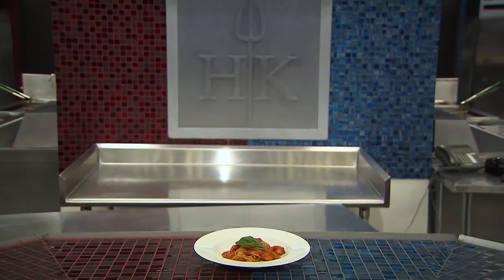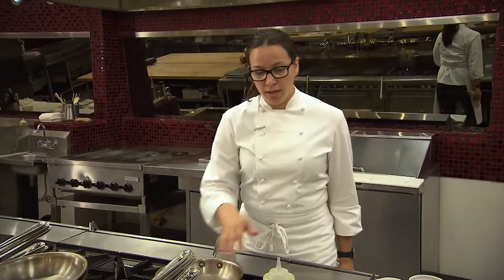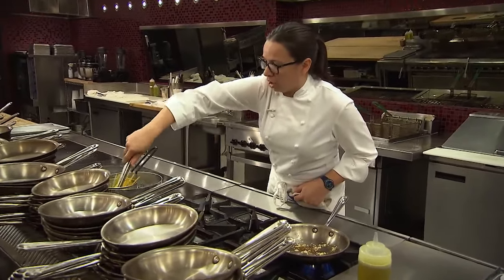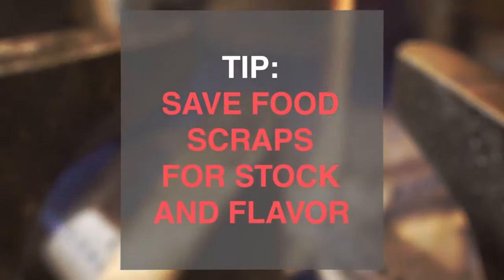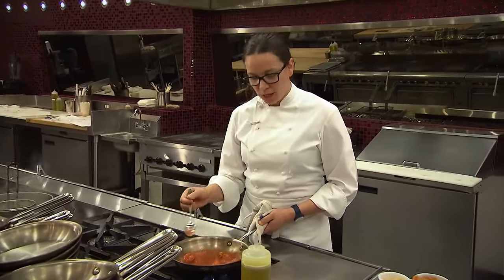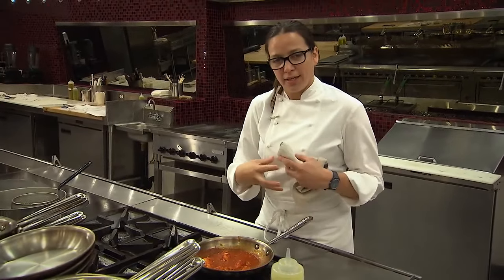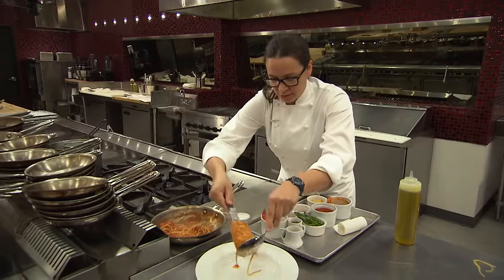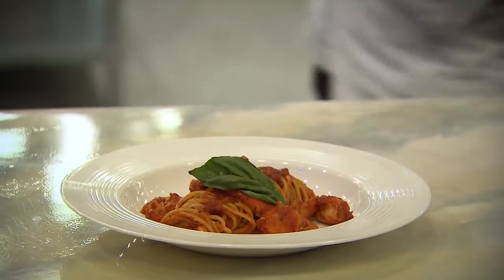Gordon Ramsay Hell's Kitchen Spicy Lobster and Pasta Recipe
Gordon Ramsay's Hell's Kitchen Spicy Lobster and Pasta Recipe. This dish is a symphony of rich, bold flavors, combining the luxurious taste of lobster with the comforting warmth of pasta. Infused with the aromatics of garlic, shallot, and a hint of red pepper flakes for spice, each bite is a delightful experience. The lobster is cooked to perfection, tender and succulent, and beautifully complemented by spaghetti's al dente texture.

Ingredients:
Two 1¼-pound live lobsters or 1 lb. lobster meat (claw, body, tail mixture)
12 oz. spaghetti
4 tbsp. extra virgin olive oil, plus more for garnish
3 garlic cloves, finely chopped
1 large shallot, finely chopped
⅛ tsp. crushed red pepper flakes, or more to taste
½ cup dry white wine
8 oz. tomato sauce (homemade or store-bought)
½ cup plus 2 tbsp. vegetable broth
Kosher salt and freshly ground black pepper
2 tbsp. chiffonade fresh basil for garnish
2 tbsp. Chopped fresh parsley for garnish

Directions:
00:00 Dry spaghetti takes about 12 minutes; start pasta before cooking lobster.
00:20 Always salt pasta water and begin with a marinara base on medium-high heat.
00:34 Start the sauce with olive oil, shallot, and garlic until fragrant, and the shallots are translucent.
00:48 Add red chili flakes for heat as the pasta begins to soften.
01:01 Ensure pasta cooks evenly by submerging it completely in water.
01:14 Use knuckle and claw meat for the dish, saving the tail for another use, and add lobster stock to the pan.
01:32 Use lobster shells to make stock, enriching the sauce with deep seafood flavors.
01:46 Adjust sauce thickness with more lobster broth if necessary.
02:00 Lower the heat to let the flavors from the garlic, shallot, and chili flakes infuse the marinara sauce.
02:16 The early addition of chili flakes creates a layered, lingering heat in the sauce.
02:31 Test pasta for al dente texture and use pasta water to adjust sauce consistency.
02:45 Aim for coated pasta, not swimming in sauce, suitable for twirling on a fork and spoon.
02:59 Control the amount of sauce on the pasta for a neat presentation and to highlight the lobster.
03:17 Garnish the finished dish with a fresh basil leaf for a touch of color and flavor.
03:30 Present the lobster spaghetti appetizer, the perfect portion size for guests.

The Ultimate Collection: 61 Gordon Ramsay Recipes You Have to Try Now! 👉